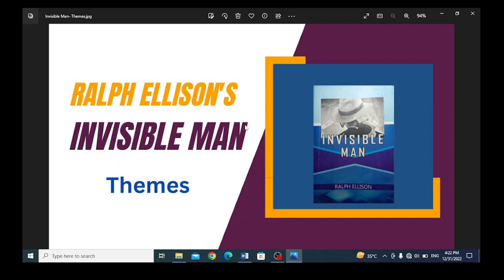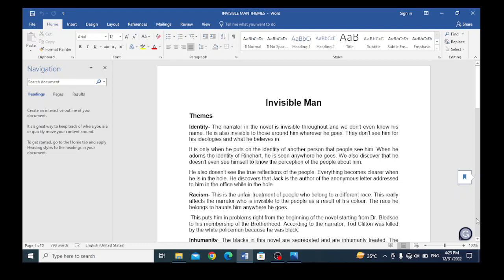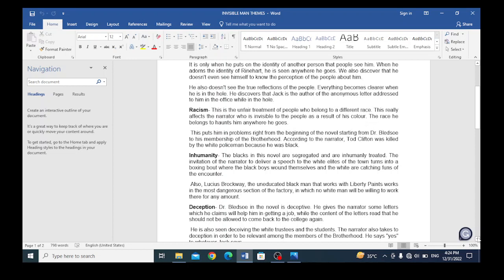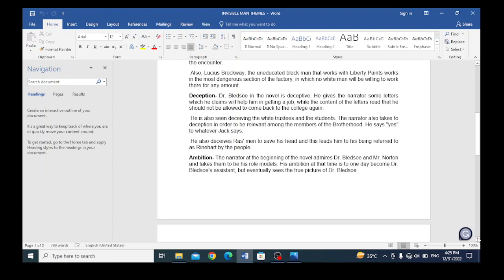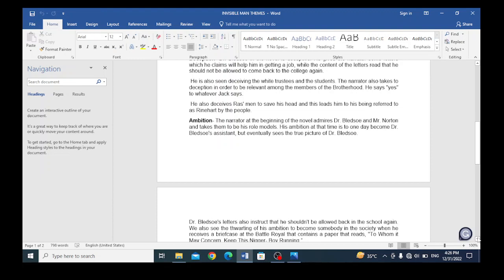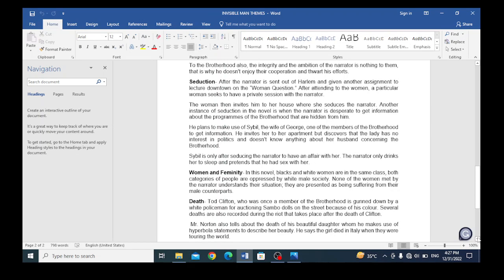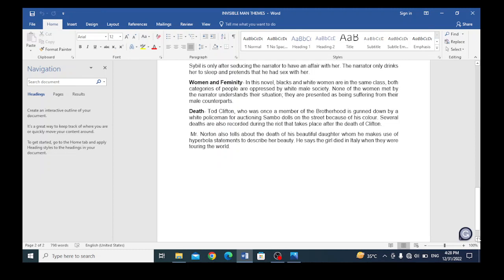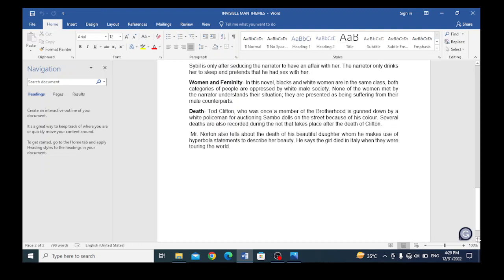Invisible Man Themes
Invisible Man  Themes- Explicit explanations
This video is on the themes of Invisible Man written by Ralph Ellison.